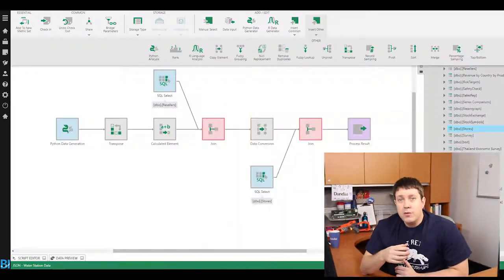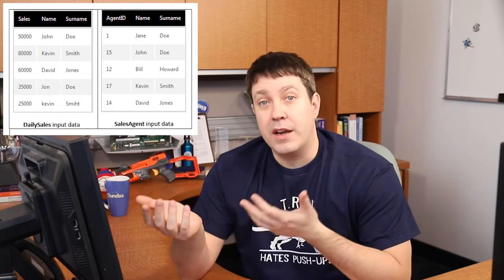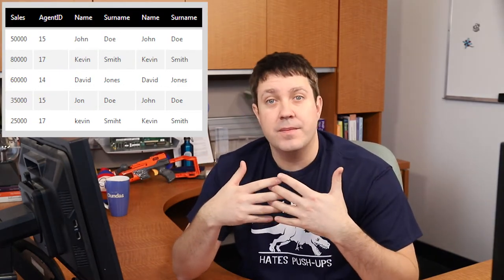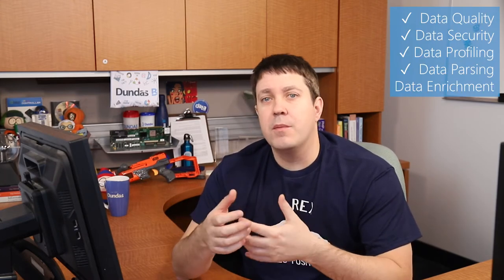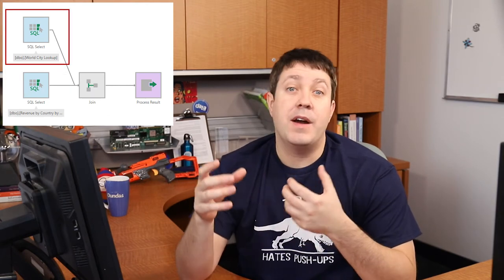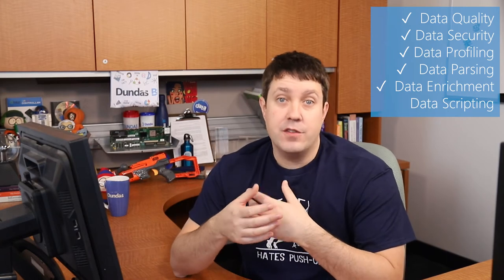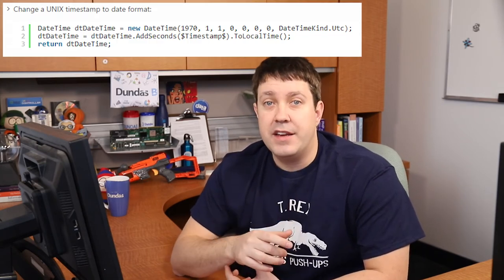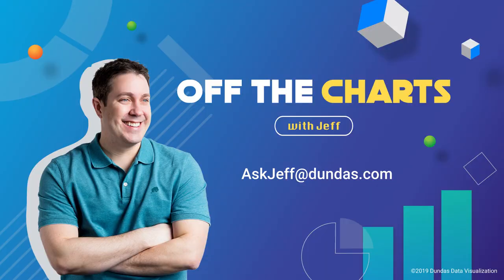A Guide to Data Preparation in Dundas BI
When people think about dashboards, the focus is usually on the types of visuals that can be created. However, the data preparation layer is often one of the most limiting factors to properly implementing good Business Intelligence.  In this video, we will talk about some of the different types of ETL problems that can be solved with the Dundas BI Data Cube layer in the context of Data Preparation.